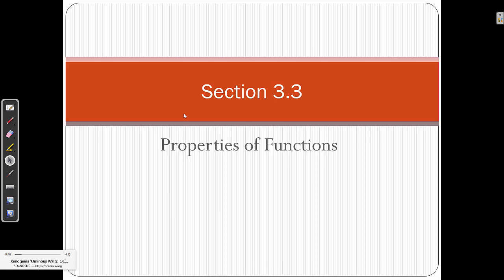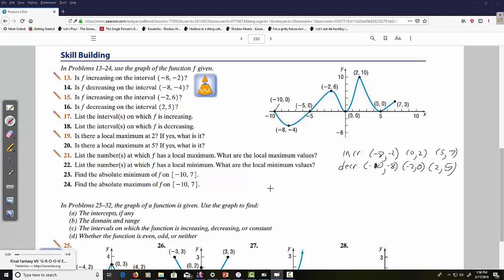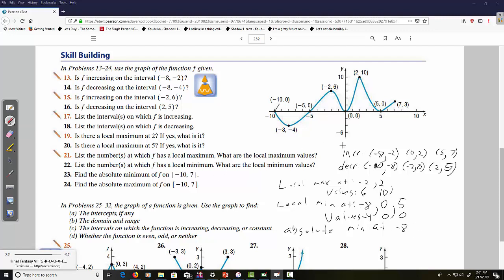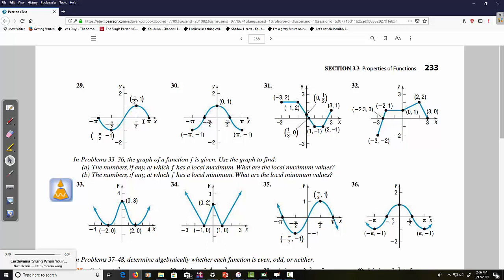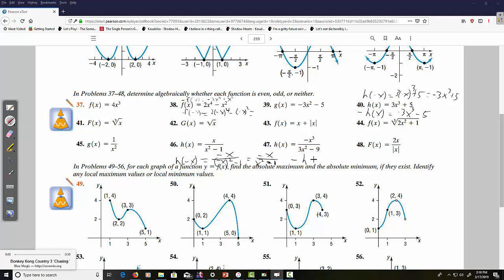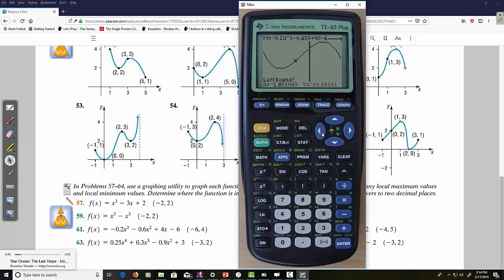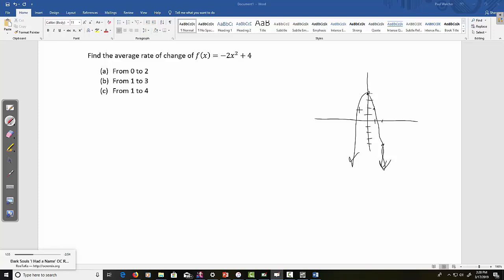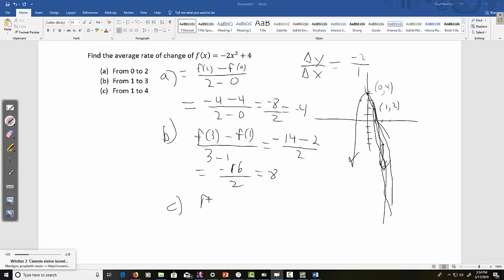College Algebra Section 3-3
A discussion of properties of functions (even/odd functions, local and absolute extrema, average rate of change.)